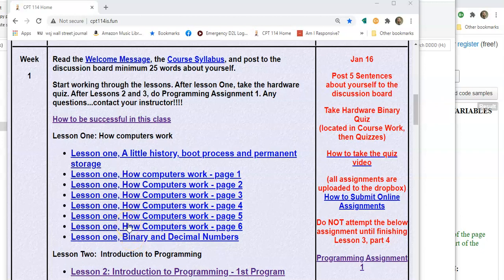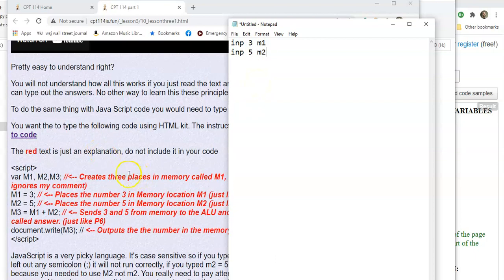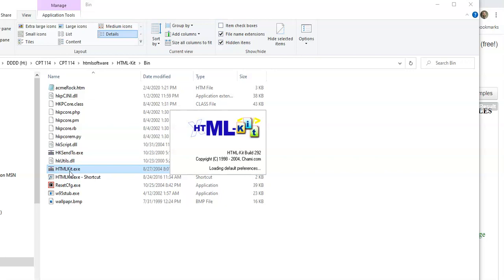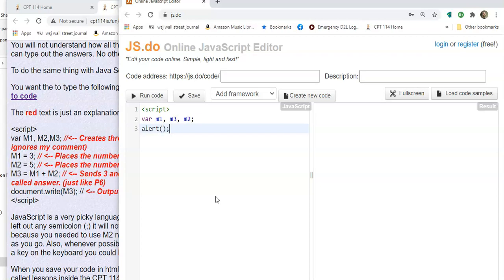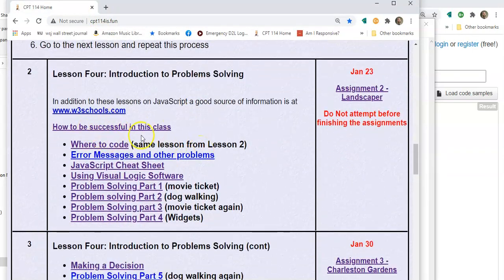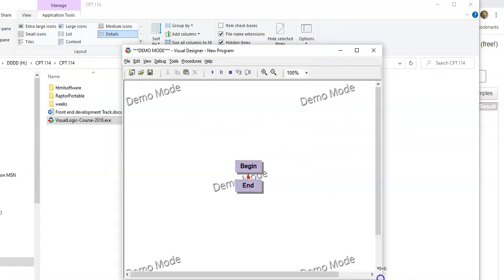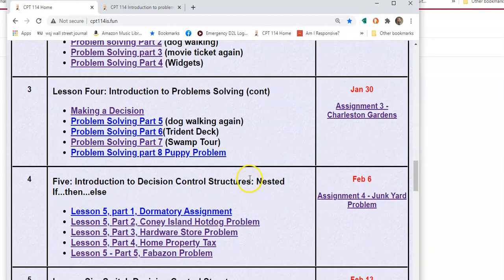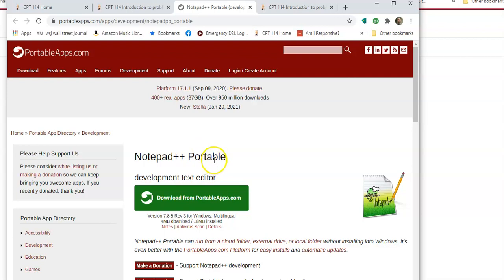how to succeed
How to be successful in CPT 114